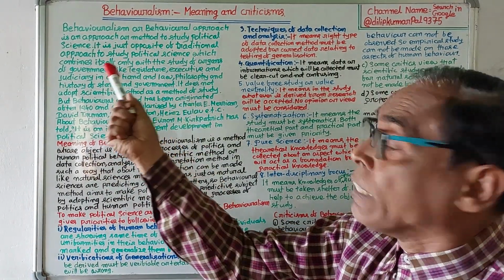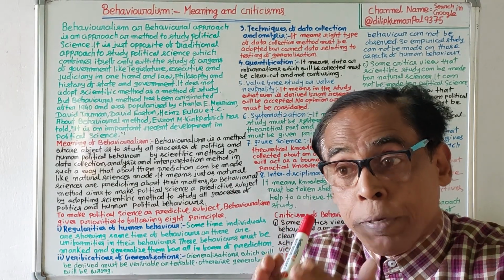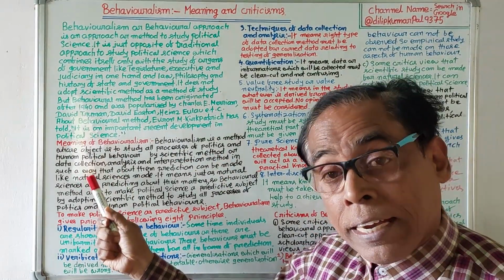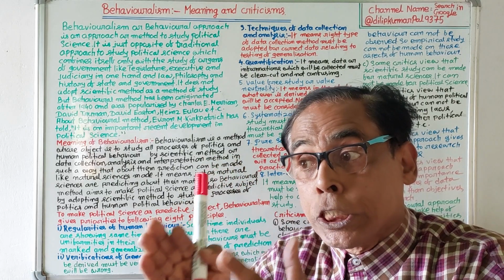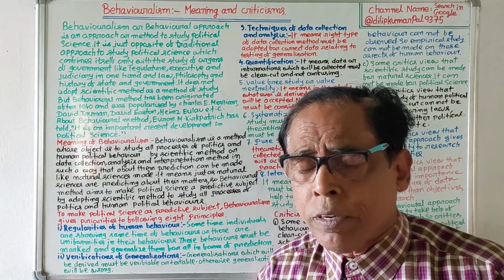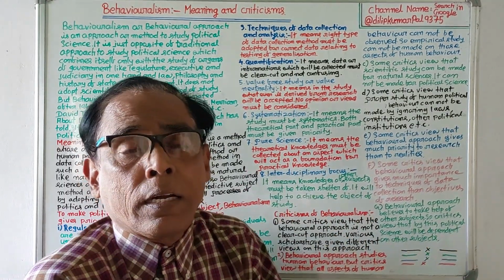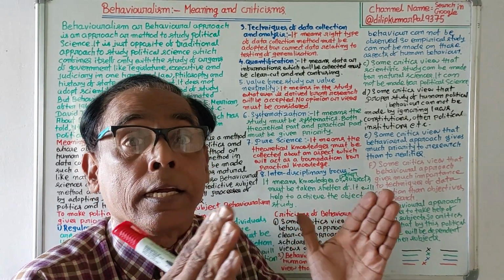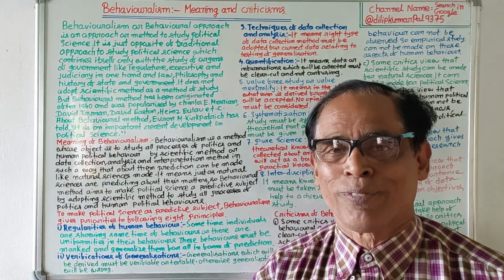395)Behaviouralism(1st Sem.+1st Pap.)